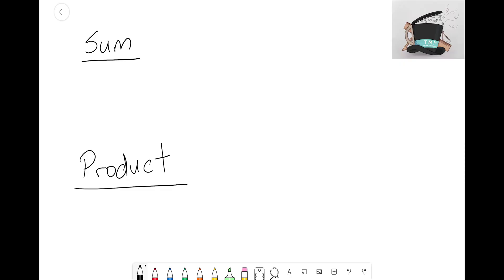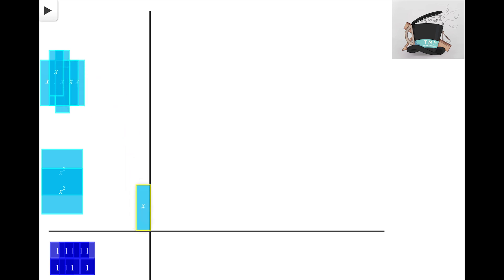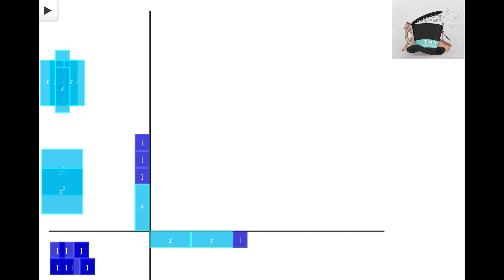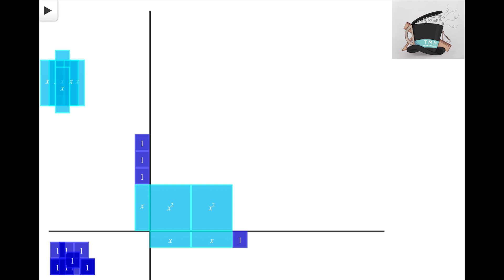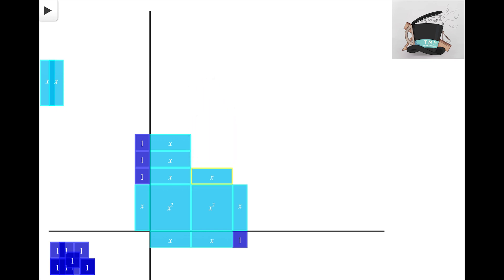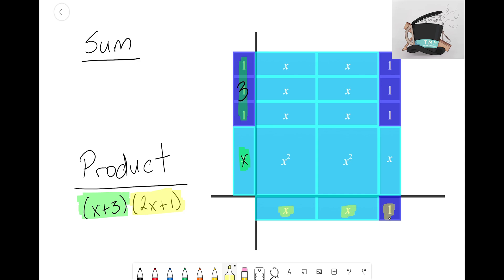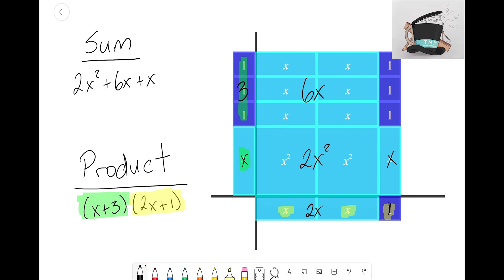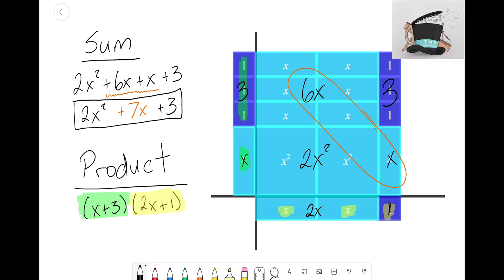Algebra Tiles: Product to Sum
In this video, we look at flipping the process from the previous videos and discover how to fund the sum when given the product!